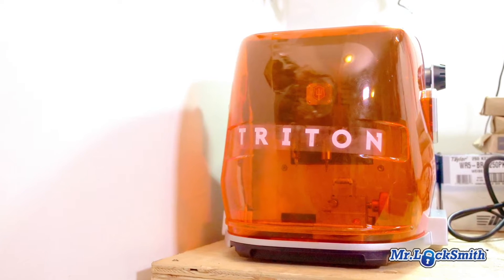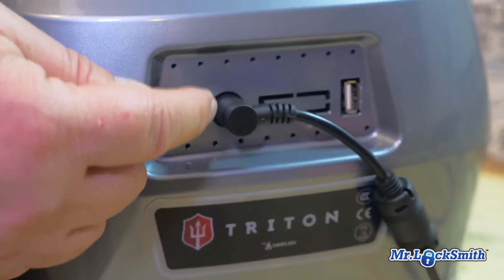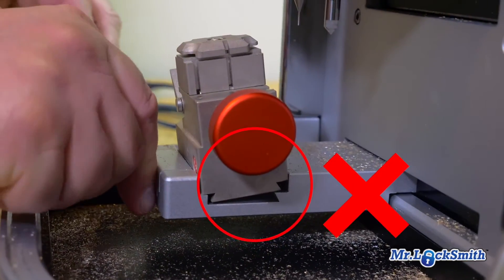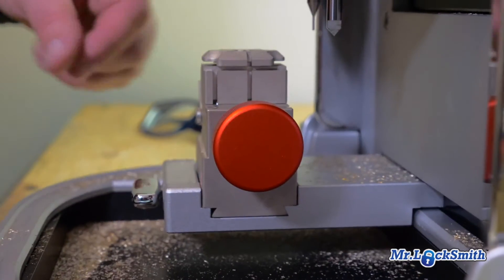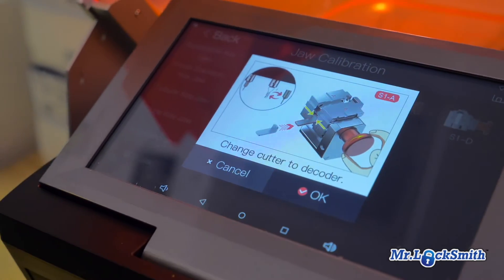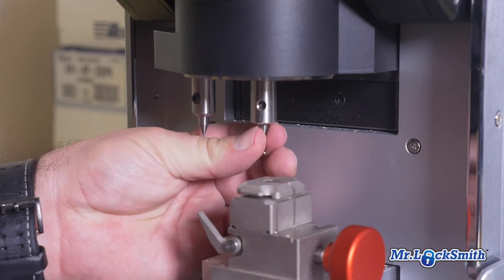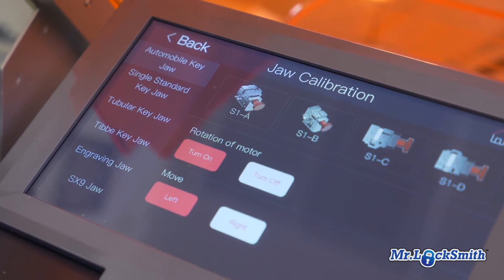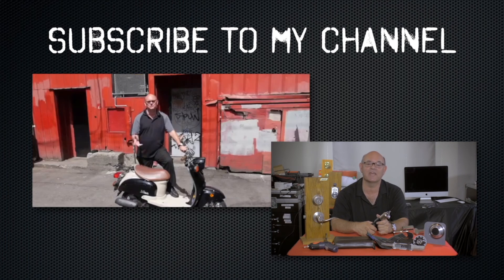Triton Key Machine | Mistakes to Avoid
Navigating Common Mistakes with the Triton Code Machine

This video provides a detailed walkthrough of operating the Triton code machine, a high-security key-making device. The presenter shares their firsthand experience with common mistakes made during its use, such as incorrectly inserting the power cord, improperly locking the machine's components, and the importance of maintaining cleanliness to prevent errors. Tips on how to correctly calibrate the machine and change its jaws for different tasks are also discussed, emphasizing the machine's capability to detect and prevent errors during calibration. Additionally, the video promotes the presenter's online locksmith training courses available for various skill levels and their specialized methods of entry.

If you want to avoid mistakes with the Triton code machine, follow these key steps: Ensure the power cord is inserted the right way, keep the machine clean between cuts, and always recalibrate when needed. Learn my covert and non-destructive methods of entry for advanced security solutions.

00:00 Introduction to the Triton Code Machine
00:20 Turning On and Off: A Simple Guide
00:32 Common Mistakes and How to Avoid Them
01:25 Precision and Maintenance Tips
01:41 Calibration and Cutter Change Process
03:07 Conclusion and Further Resources

Mr. Locksmith™

Locksmith Training

The Online Learning and Locksmith Membership Website has:

157 lessons
7.5 hours of video content
More info added weekly
Join Locksmith Course & Membership Website.

Are you interested in becoming a Professional Locksmith? Look no further!

Terry, from Mr. Locksmith, is here to invite you to an exciting on-line locksmith course and Locksmith Membership site.

Course curriculum
157 lessons
7.5 hours of video content

Introduction to Locksmithing
Keys and Locks
Mailbox Locks
Locksmith Tools, tools, and more tools.
Key & Code Machines
Pin Kits
Installing Locks
Rekeying Locks
Duplicate / Cop Keys
Top 10 Locksmith Student Mistakes
Smart Key Locks | Opening & Rekeying
Storefront Locks
Lock Picking
Master Key Systems
Shimming Locks
Drilling Locks
Opening Bathroom Doors
Schlage Large Format Interchangeable Core (LFIC) or (FSIC)
Covert and Overt Methods of Entry
RV Locks: How to Make Keys to RV Locks
Sentry Safes
Running Locksmith Business
Locksmith Suppliers
Automotive Locksmithing (Coming Soon!)

Mr. Locksmith™

Fan mail/products to be reviewed can be sent to:
Mr. Locksmith
1685 H Street
Blaine, Washington
98230